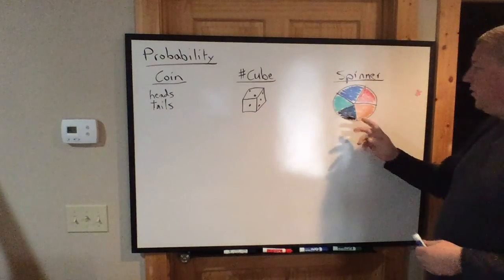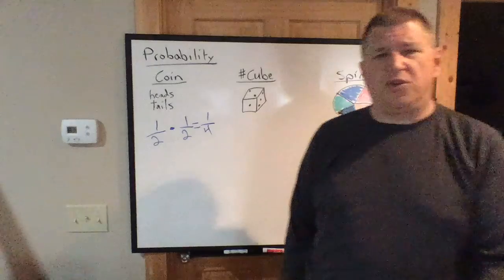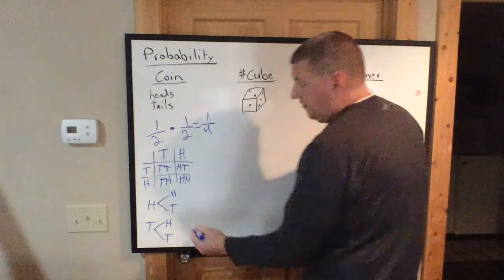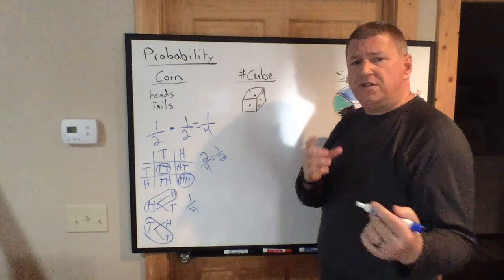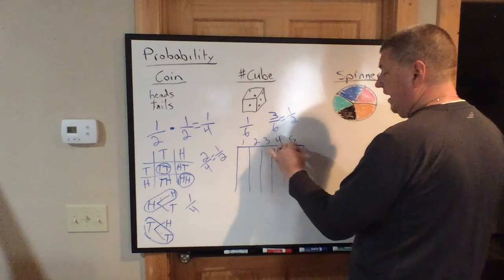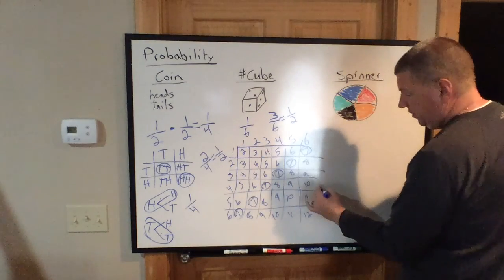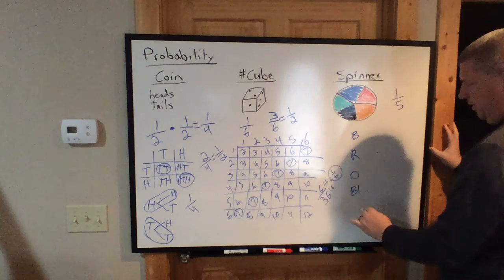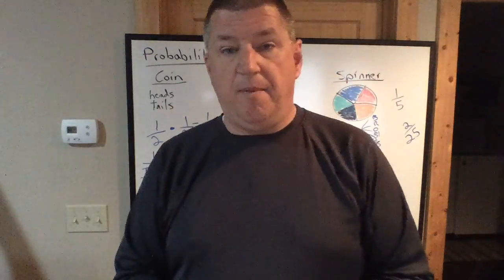Simple Probability coin, cube, spinner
This video explains simple probability when using a coin, a standard number cube or a spinner.